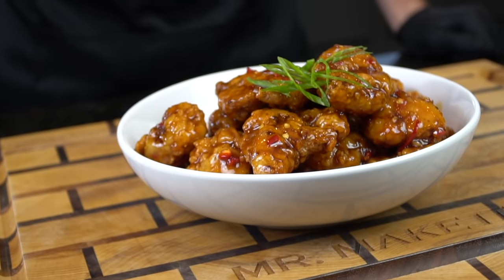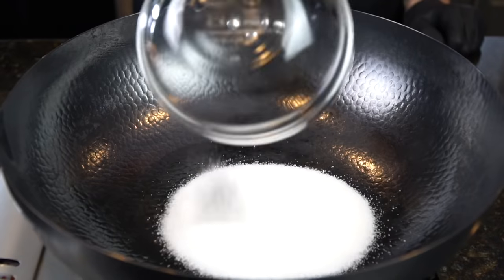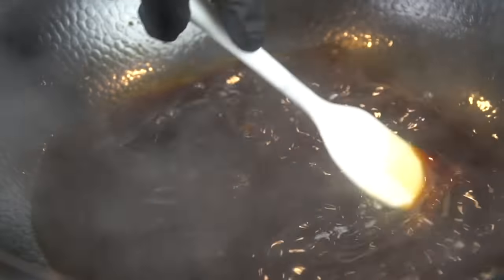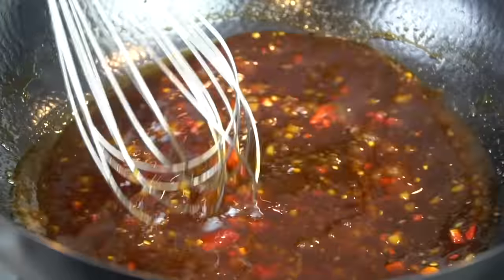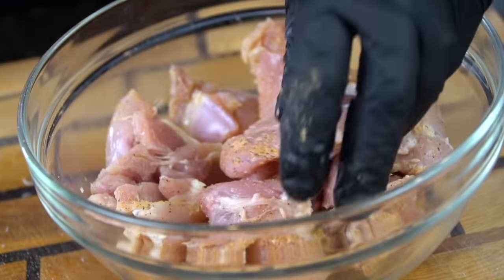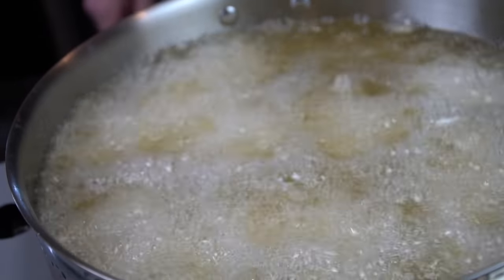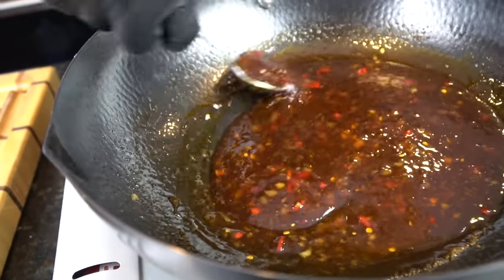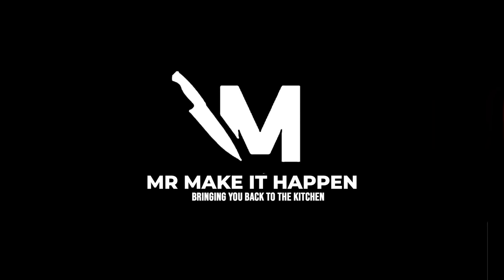How To Make Orange Chicken | Orange Chicken Copycat Recipe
I'll be honest.. I am on record as not being a fan of Panda Express lol. A lot of people love their Orange Chicken and I can see why. Today, I show you how to MakeItHappen at home!

Shopping List:
2 lbs boneless skinless chicken thighs
all-purpose seasoning (salt, pepper, garlic, onion powder)
1 cup corn starch
1/2 cup flour
1 quart buttermilk
oil for frying
green onion
fresno chili

Sauce:
3/4 cup sugar
3/4 cup white vinegar
1/3 cup soy sauce
1/4 cup water
zest and juice of 1 orange
1 tbsp garlic
1 tbsp ginger
2 tbsps honey
Slurry - 1-2 tbsps of water and 1-2 tbsps corn starch

Directions:
Cut chicken into bite sized pieces and season generously. Coat in buttermilk.

Start your sauce by adding sugar, vinegar, water, and soy sauce to a pot and bring to a simmer. Allow this to reduce for 10-12 minutes. Add your orange juice and zest and garlic/ginger. Mix to combine. Add in honey and combine. Mix together your slurry by adding water and corn starch together and then pour into your sauce. (this will help thicken the sauce). Add diced fresno chili

Season corn starch and flour generously and then take the chicken from the buttermilk and place it into the flour, a few at a time, ensuring they are coated evenly. Fry at 350 degrees for 4-7 minutes or until golden brown and 175 degrees internal temp. Coat in your sauce, garnish with green onion and serve.